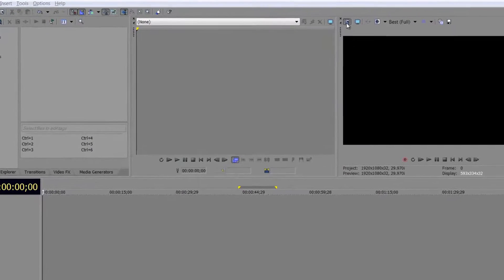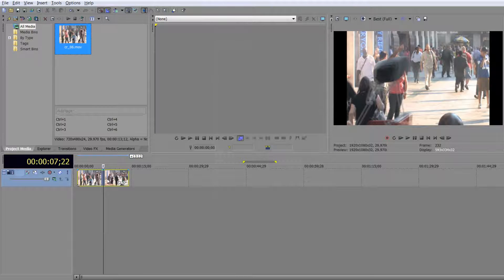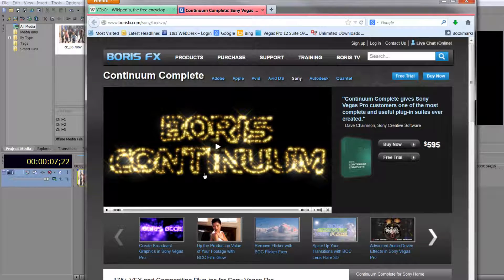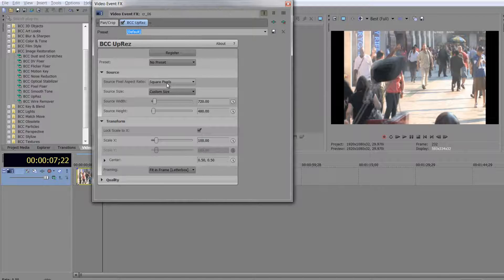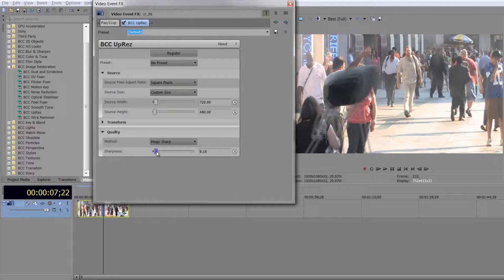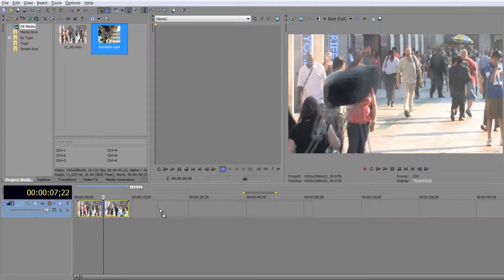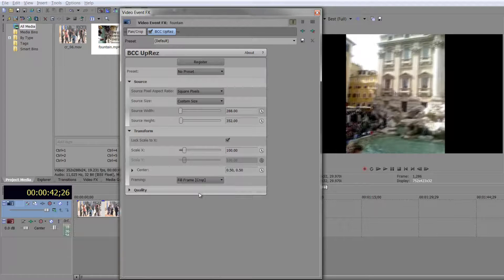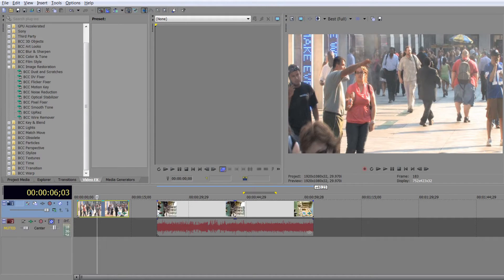Sony Vegas Pro Basics FORTY-TWO: SD to HD with BCC UpRez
Using non-HD footage in an HD timeline means that by default the content is scaled to fit within Sony Vegas Pro via the Event Pan/Crop function. While this is a helpful feature, it doesn't deal with the issue of the loss of quality that scaling brings, as well as significant softening of the image. Boris FX has added a plug-in called UpRez, which allows any asset to have its resolution upped to that of an HD clip, which means that you